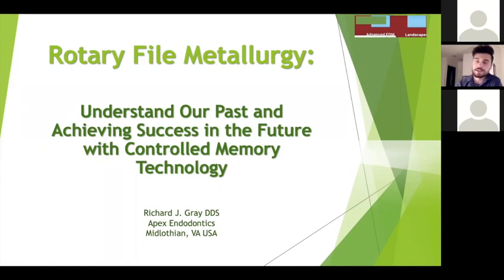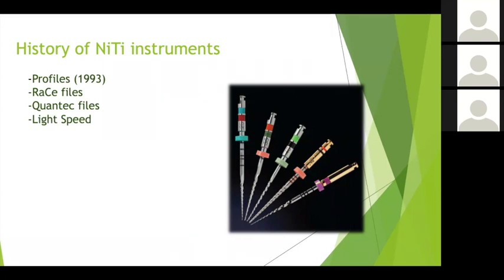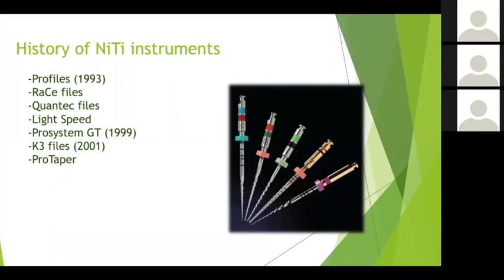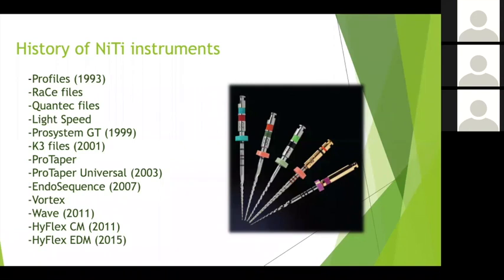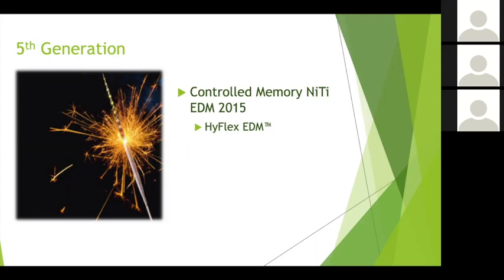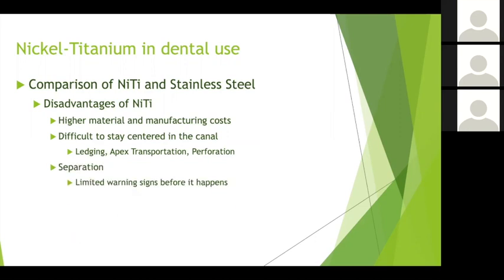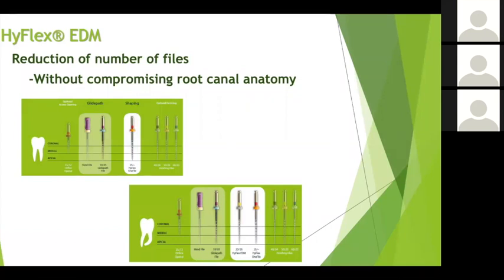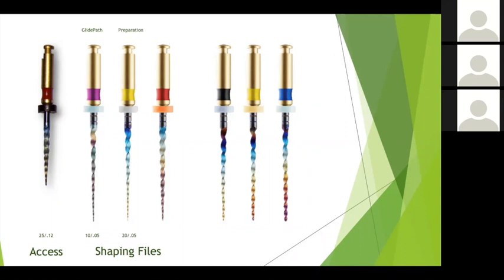Rotary File Metallurgy - Dr Ric Gray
Rotary file metallurgy - Understanding our past and achieving success in the future with controlled memory technology.